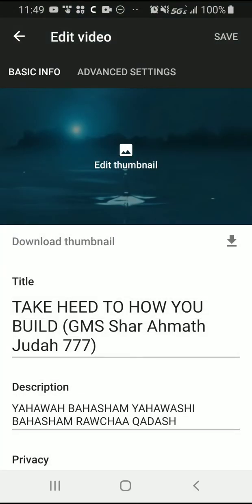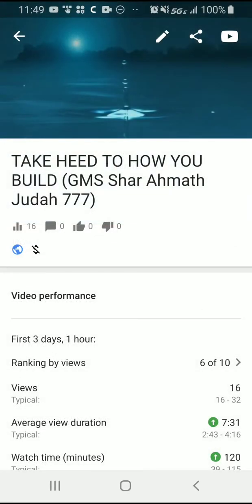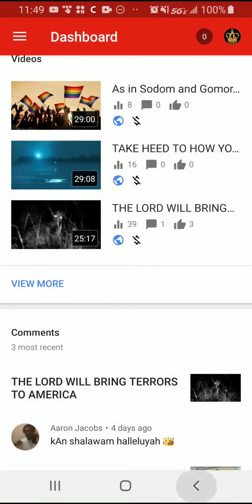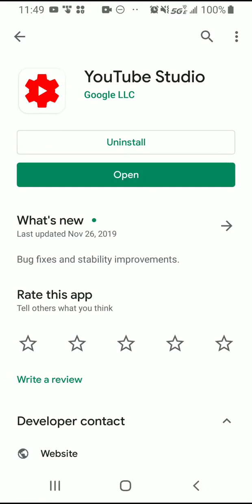Shalawam! Quick tutorial how to upload thumbnails for your videos